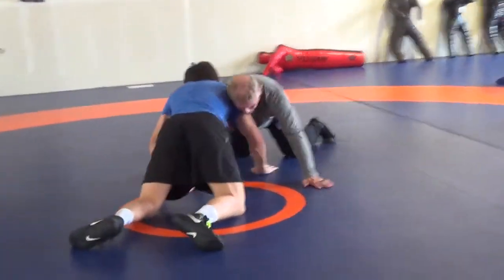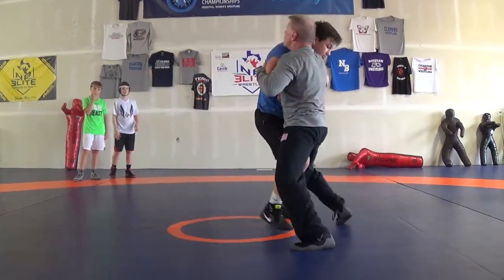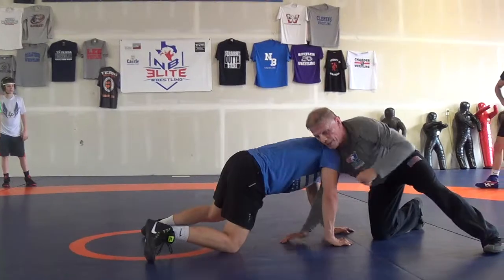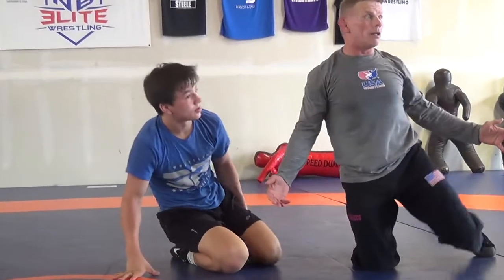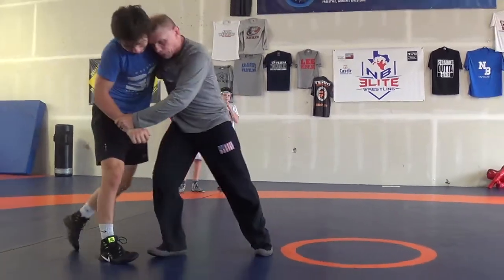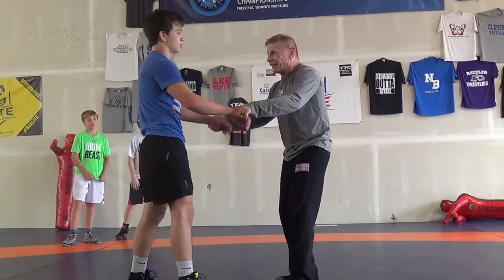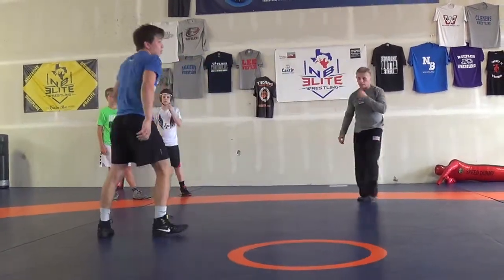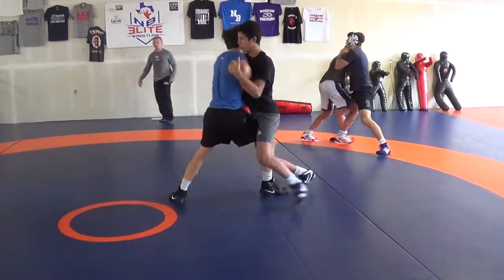Gary Mayabb - Dont Hold Onto Bad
Technique and drills from  the manager of Greco wrestling for USA Wrestling, Gary Mayabb.